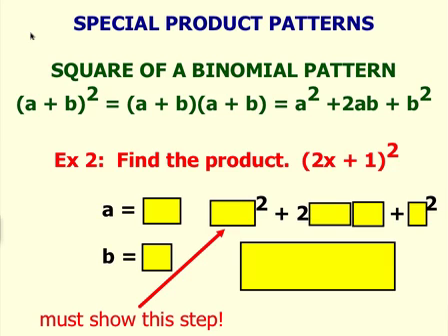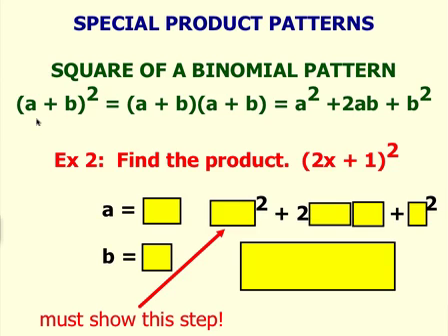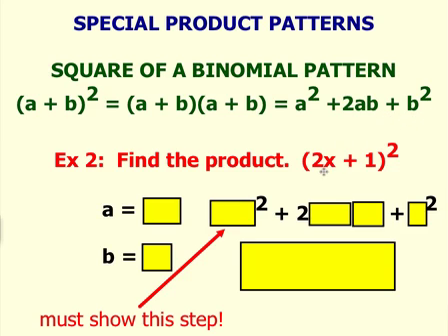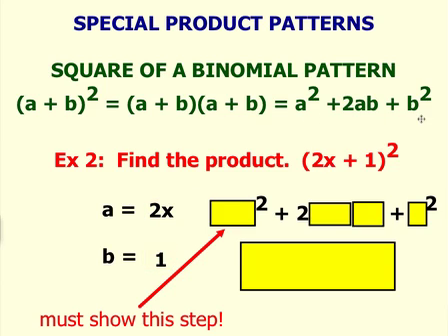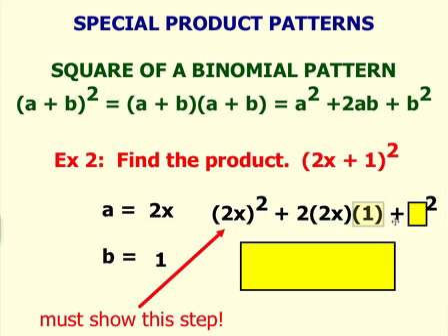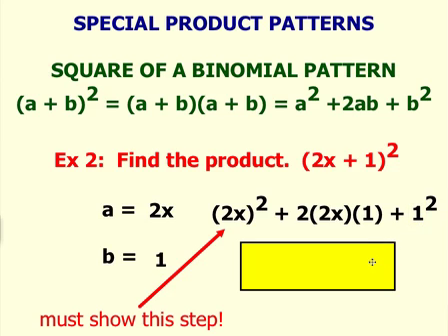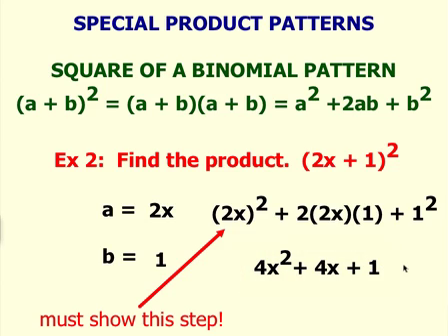Square of a Binomial Pattern (Addition)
This video tutorial will show you how to multiply binomials using the Square of a Binomial (addition) Pattern.